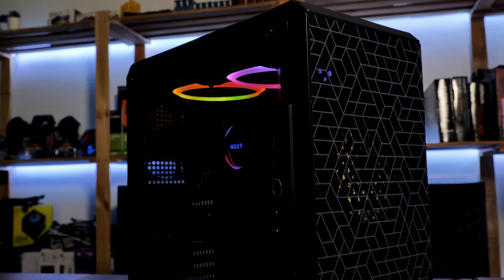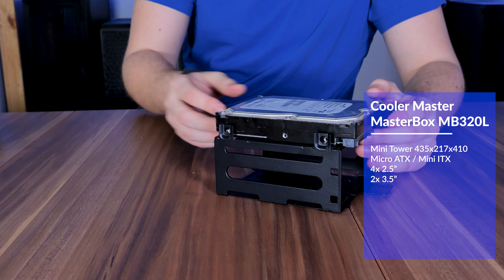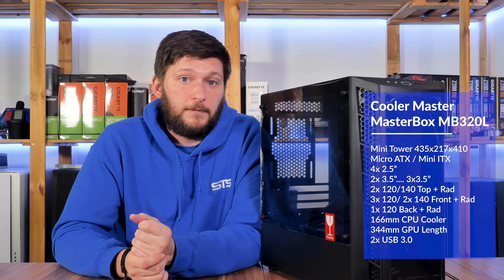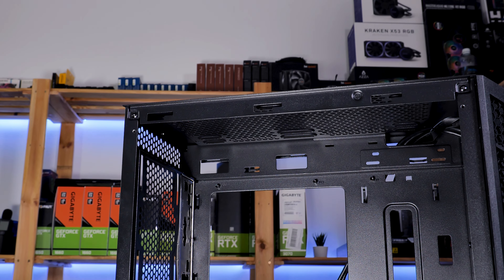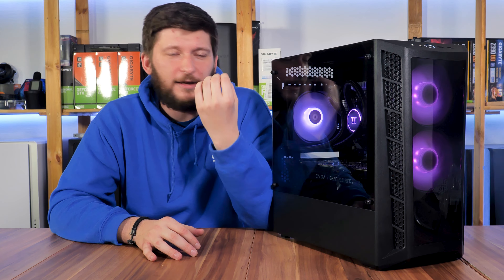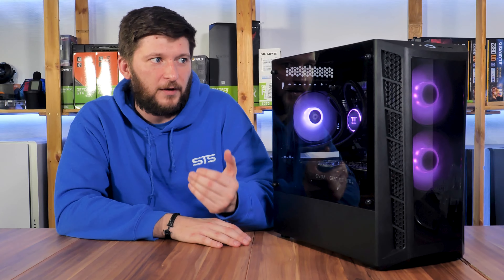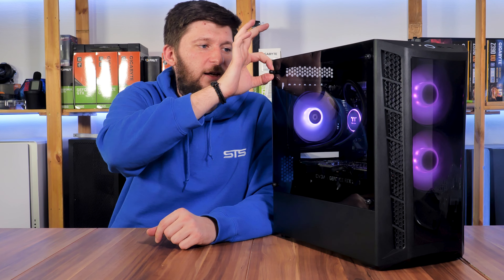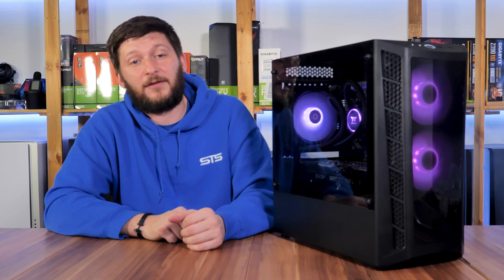Cooler Master MasterBox MB320l ARGB Review | Small mATX Case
The Cooler Master MasterBox MB320L ARGB tries to satisfy as many points as possible. Affordable Budget price, Small mATX Case and ARGB, everything in one Package! But is it really that good? Let's take a closer look at the MB320L (ARGB Version) and see for ourselves if Cooler Master delivered a good or a bad Case.

Cooler Master MB320L ARGB
AMD Ryzen 3700x
EVGA 2080 Super
GSkill TridentZ
Thermaltake TH120
ASRock B450M Pro4-F
Be quiet! Straight Power 11
Samsung 970 Pro

00:00 Intro Cooler Master MB320L ARGB
00:45 MasterBox MB320L Features
04:15 Closer look at the MB320L
05:30 Building inside the MB320L
06:20 After Build Thoughts
07:10 MB320L Benchmark
09:00 Front Fan issue
10:45 The Positive
11:35 Could have been better
12:40 Final Conclusion